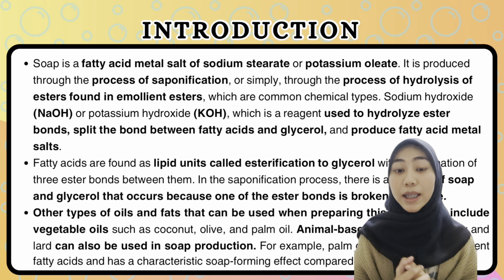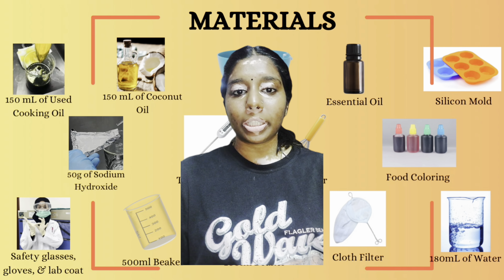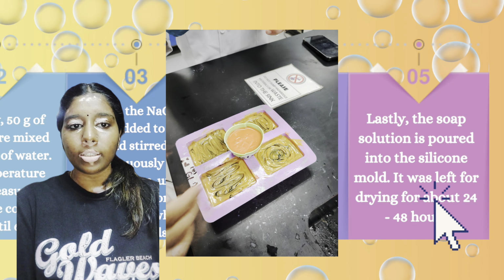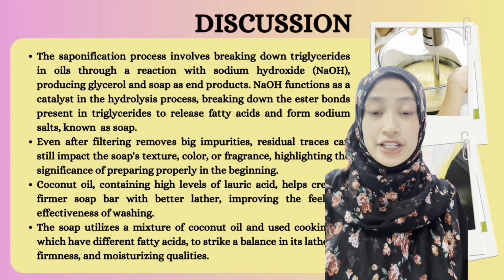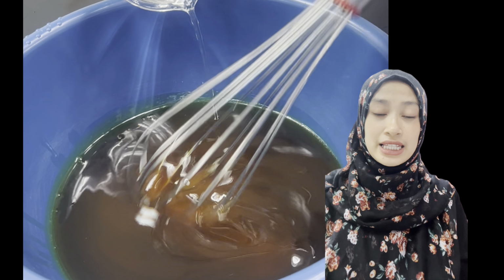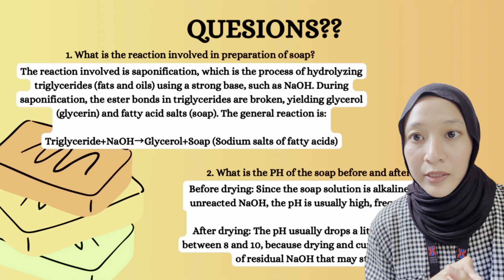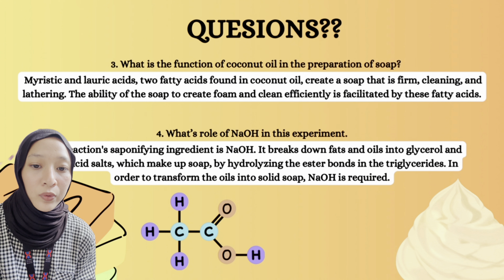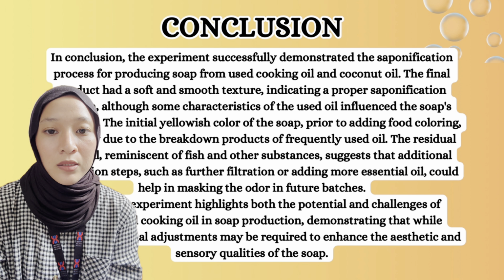FIE3153 PRODUCING SOAP FROM USED COOKING OIL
Group 1 Lab 2
• J22B0039
• J22B0259
• J22G0359
• J22A0320
• J22A0204
• J21A1077